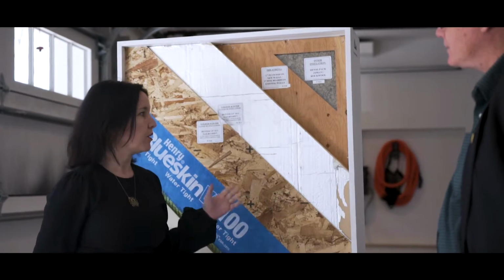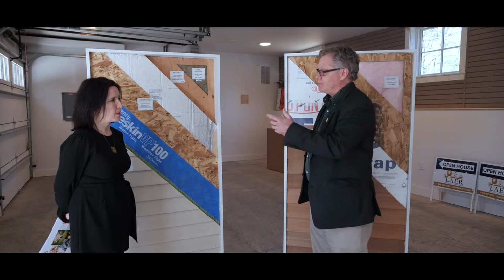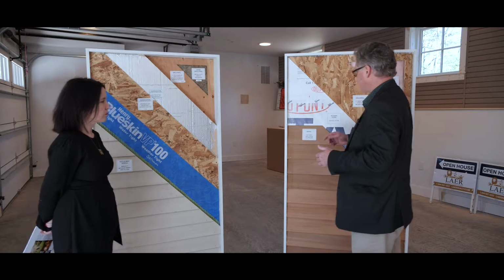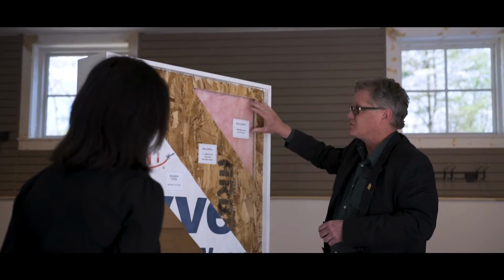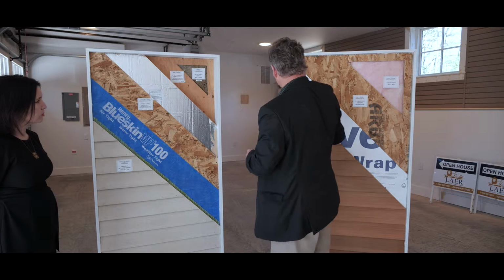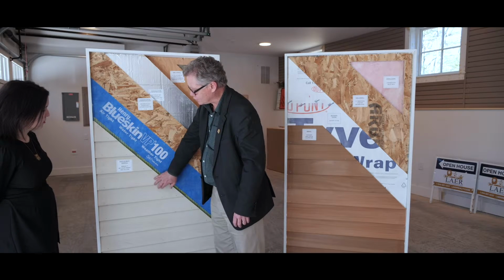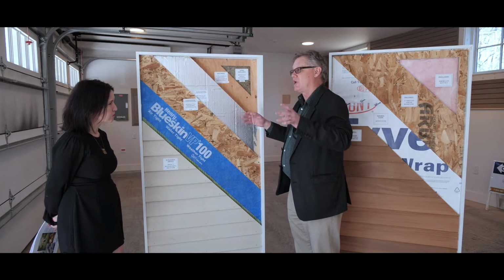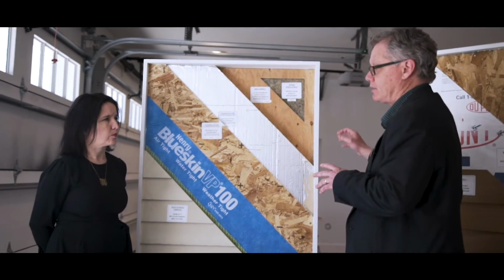Sustainability Sunday | Episode 8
It’s SustainabilitySunday 🌎

Our weekly show on greenenergy and buildingscience 🌱

Here is our latest episode hosted by our Chief Sustainability Officer Craig Foley and LAER CEO Stacey Alcorn 🦁🏡

This weeks episode has us talking about the difference between code built homes and homes built to the LEED Platinum standard.